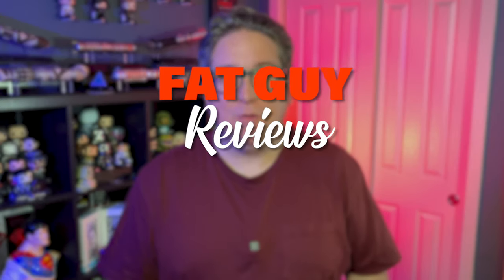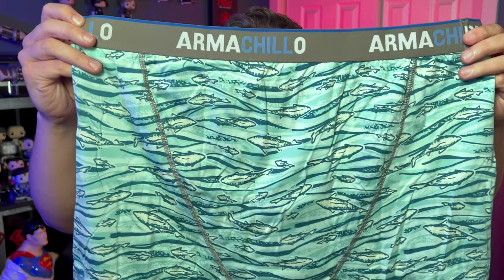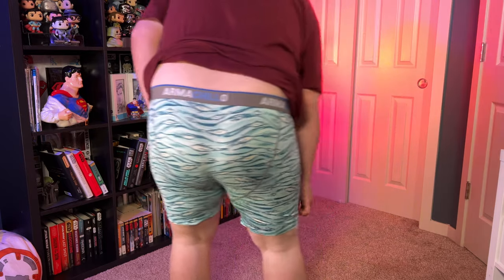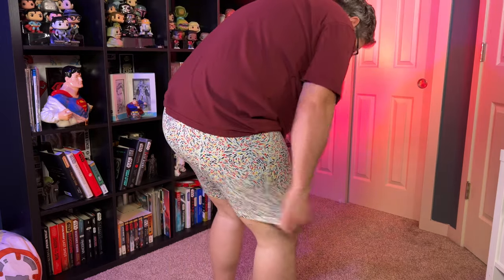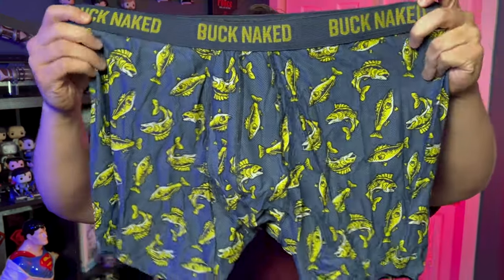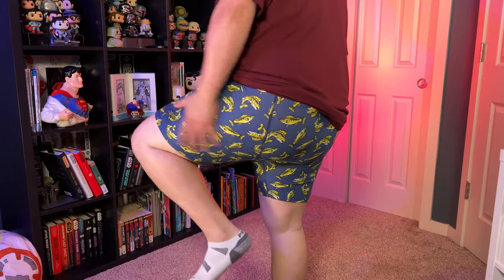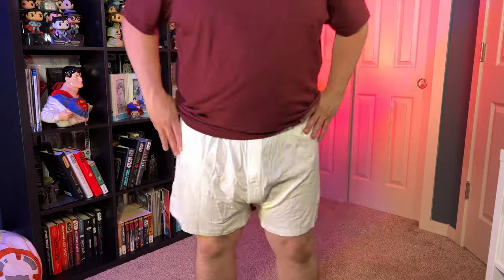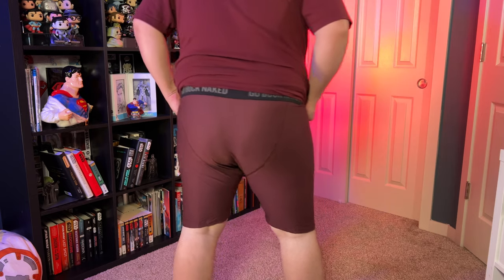Duluth Trading Underwear - Fat Guy Reviews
Unboxing and reviewing Duluth Trading Co. Brand Underwear. Waist is 42 inches and all sizes in the video are XXL.

This was not an endorsement. I purchased all the products and did the review without ever talking to anyone from Duluth Trading. This is my honest opinion and I get nothing for you purchasing anything.